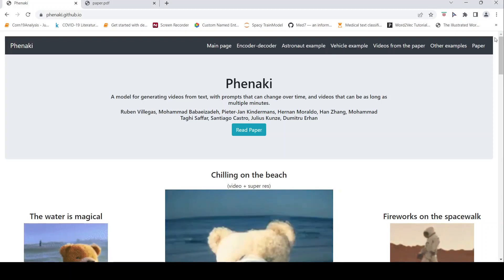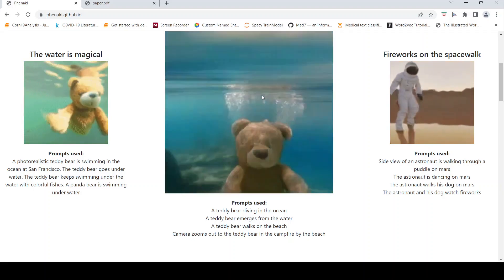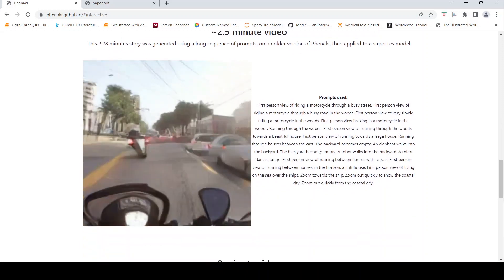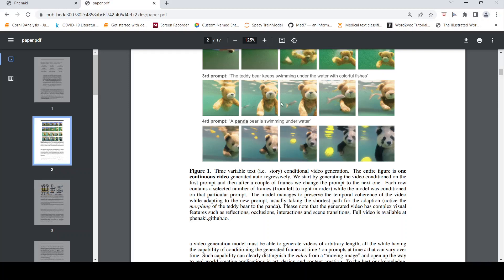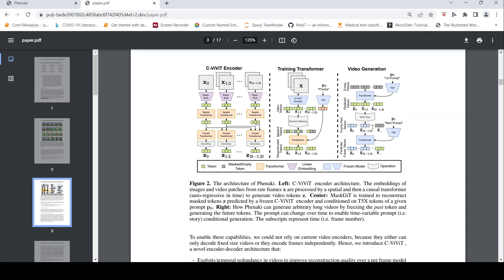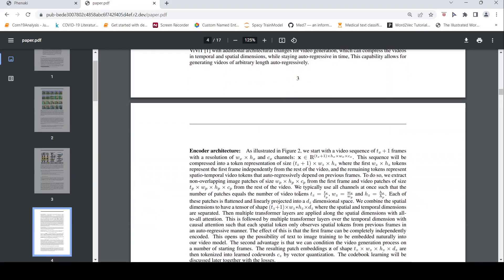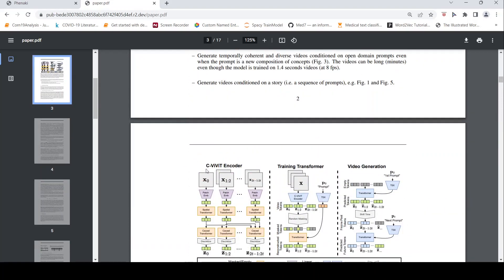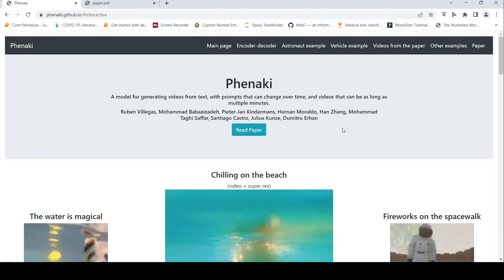Google Text to Video AI Phenaki : Longer Video Generation with text story as input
In this video  I have a first look at Google Text to Video AI Phenaki an AI system that generates  long videos from text (text can be in the form of story) from Google